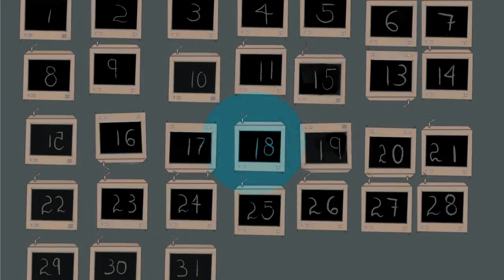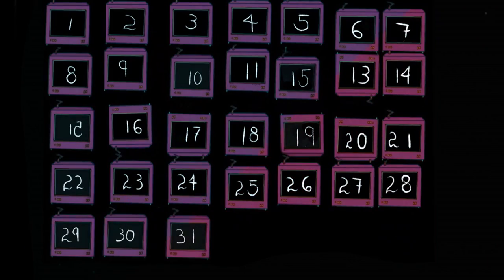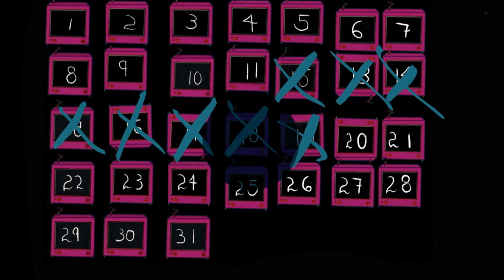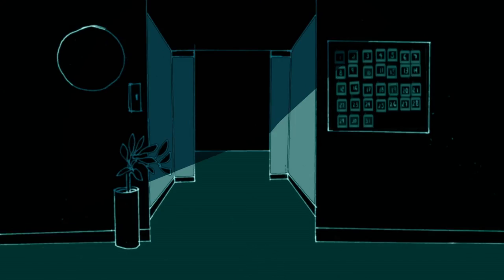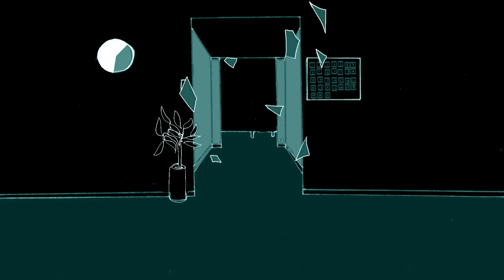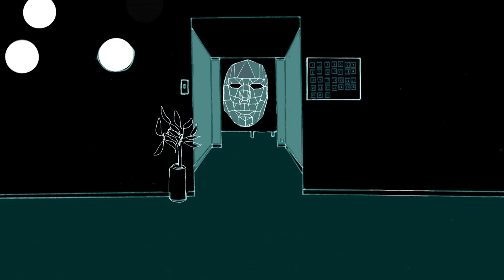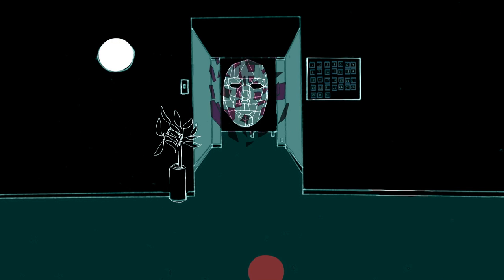Clockwork Reasons by Paper Citizen (Official Music Video)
and all streaming services.

Vote Paper Citizen for the 2018 Boston Music Awards (617 Sessions Artist of the Year)

Clockwork is a song about “what ifs” - a cyclical kind of thinking, caused by the fear of uncertainty and factors beyond my control.
Its lyrics were written through a lens of worry - a conversation I had with myself in the late hours of the night; sometime in the winter, while the city is fast asleep - bringing out emotions brewing steadily underneath the frosty exterior.
I felt like my mind go back and forth with these “problems”, and its solutions were always met with impatience and excuses.

It feels like an introspective composition. I understood it as a moment of anxiety and I tried to reflect the persistence of that feeling by coming up with a piano riff that became a loop. I continued to build on the track in this way, thinking of parts that were cyclical - in doing so, I began to find a lot of comfort in understanding that everything in this world comes back around.